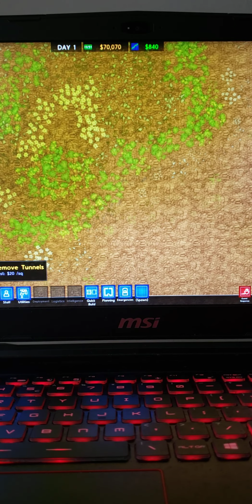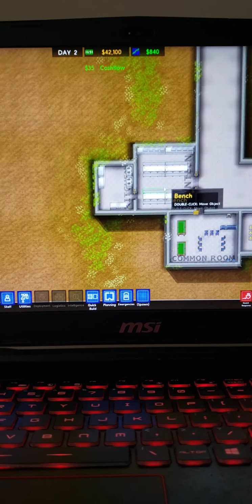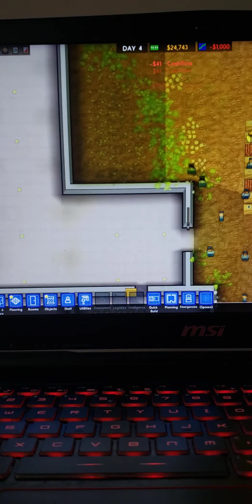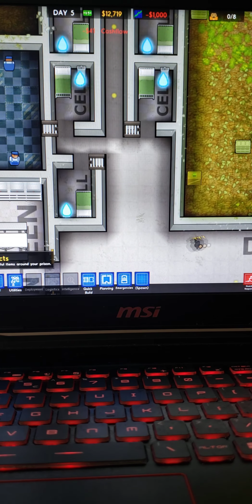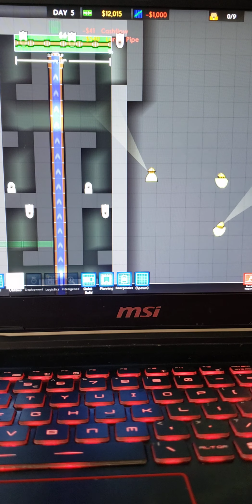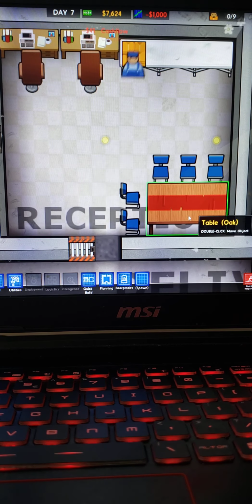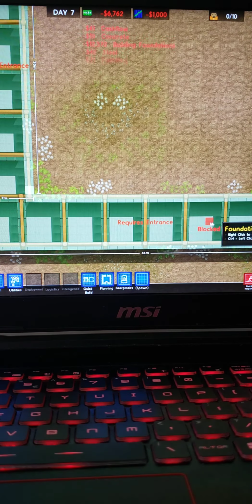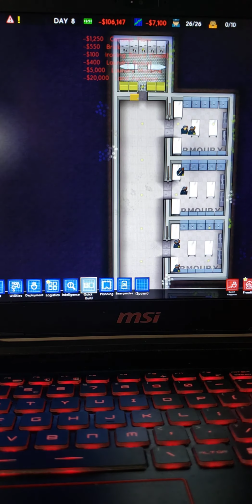Prison architect ep 1